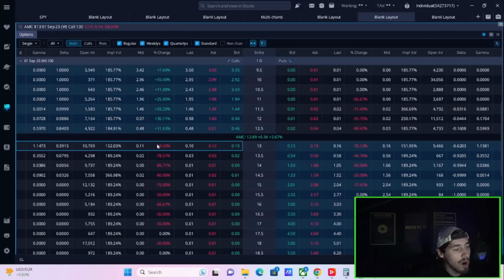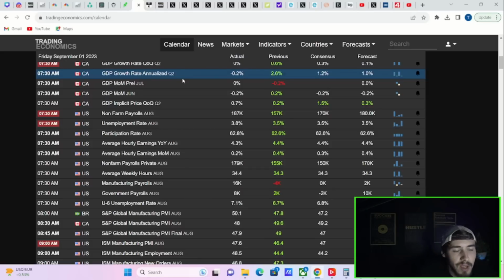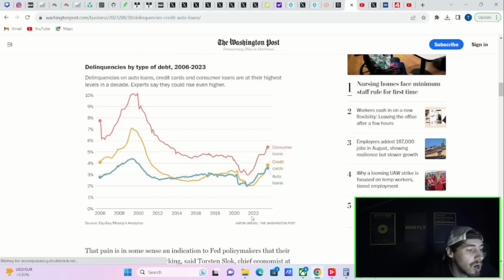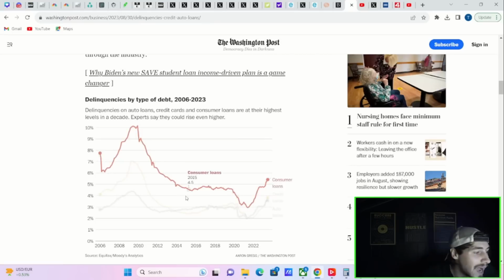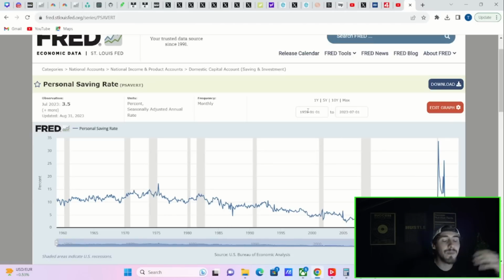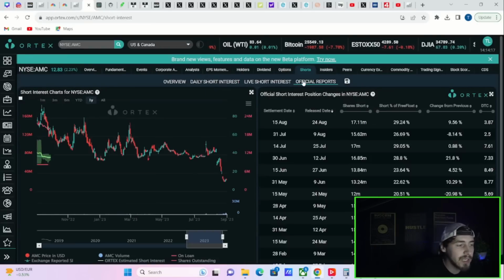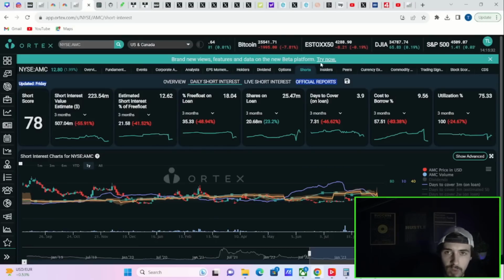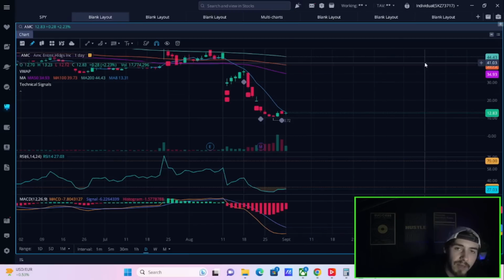You need to watch this ASAP..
We are going to be going over everything you need to know about AMC Stock here in this video.